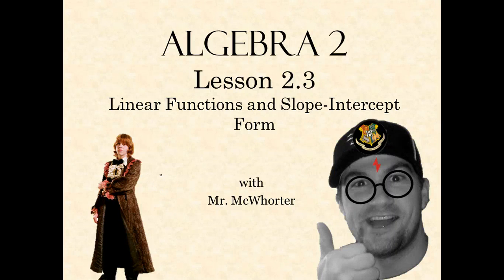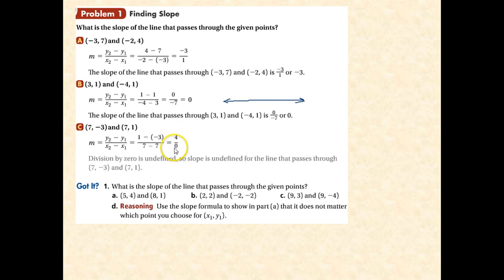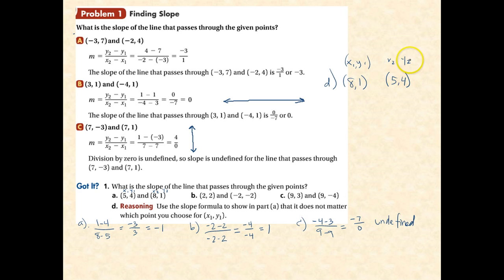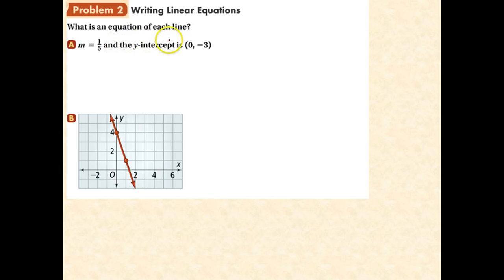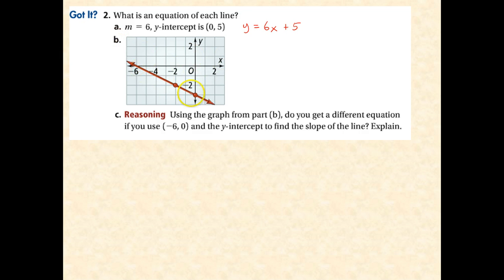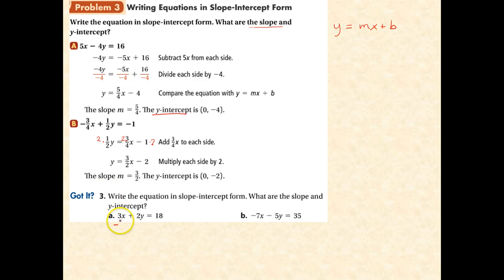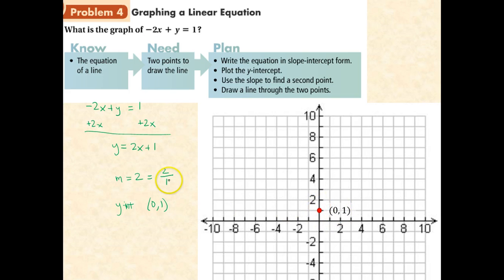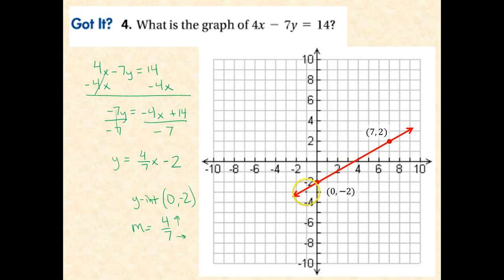ALG2 Lesson 2 3